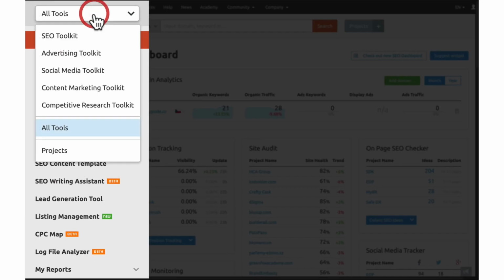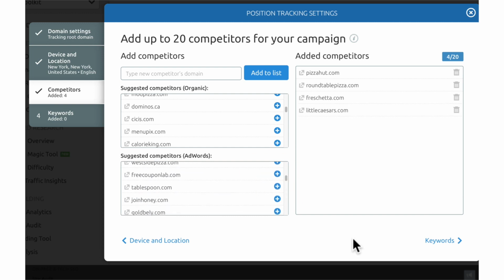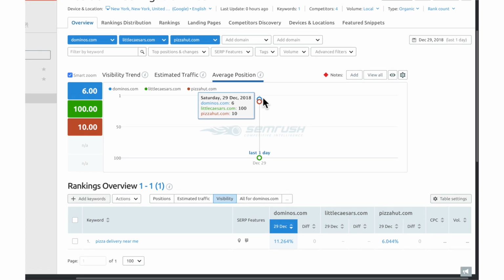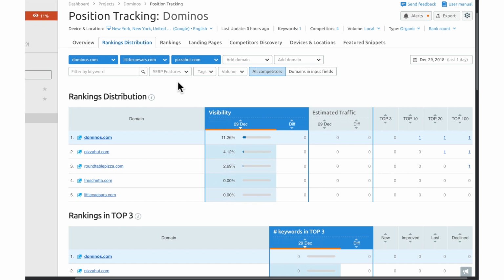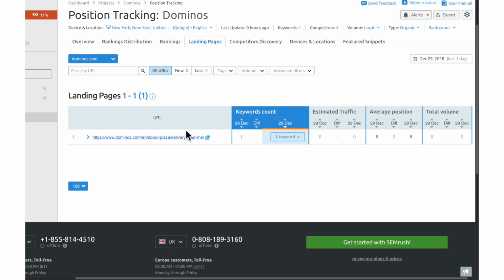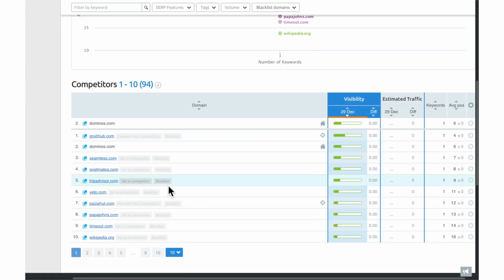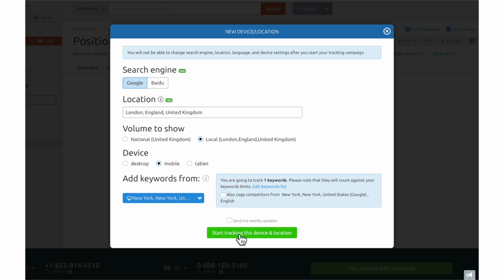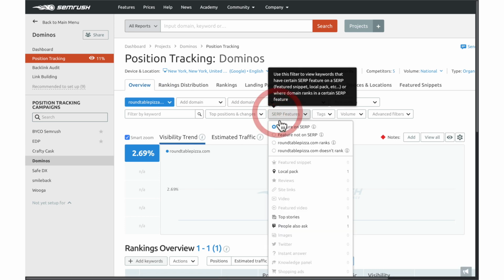SEMrush Position Tracking Tutorial: Track Your Google Rankings | BYCO Lesson 33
SEMrush tutorial: how to track your position on Google with SEMrush Position Tracking.

Lesson 33: How to track your position on Google ...and Beat Your Competition Online in digital

2. Master digital marketing execution tools: Google Analytics, Google Ads, Facebook Marketing, Twitter Advertising, and YouTube Marketing
3. Become a virtual digital marketing manager for an e-commerce company with real examples included in the course. Practice SEO, SEM, Website Conversion Rate Optimization, email marketing, website auditing and more.

1. Marketing Managers and CMOs/Head of Marketing
2. Digital Marketing Specialists
3. Marketing or Sales Professionals
4. Management, Engineering, Business, or Communication Graduates